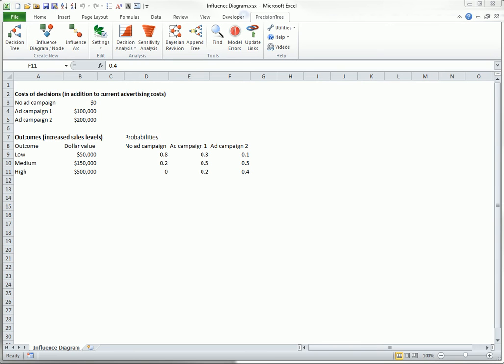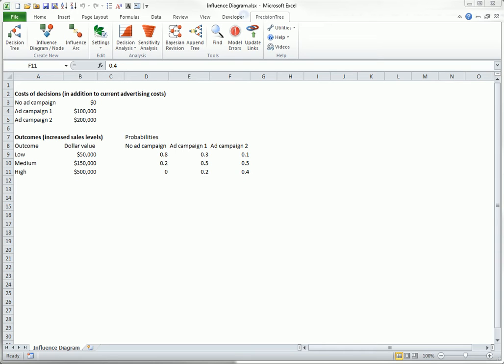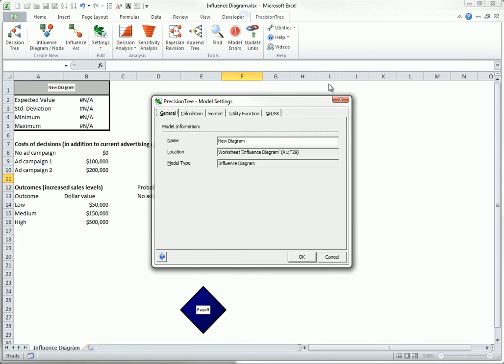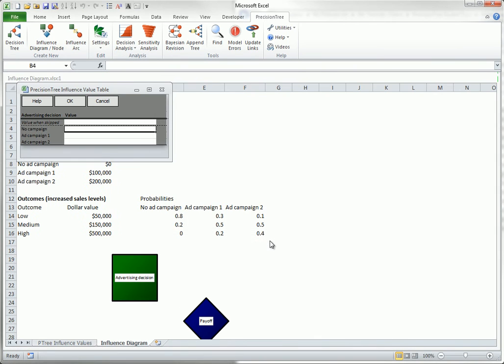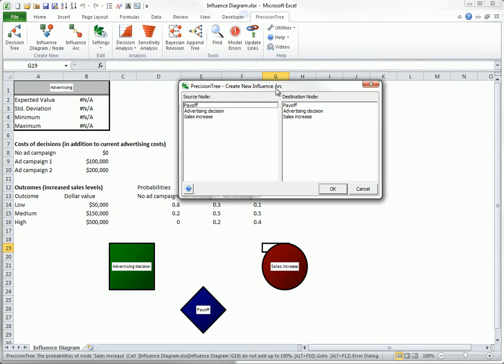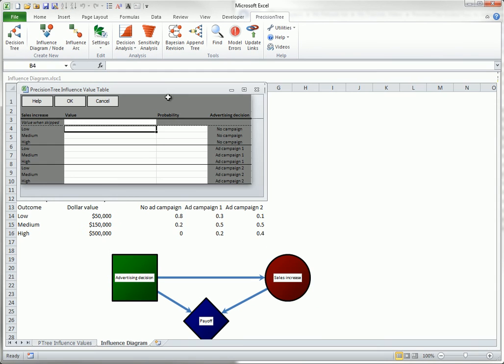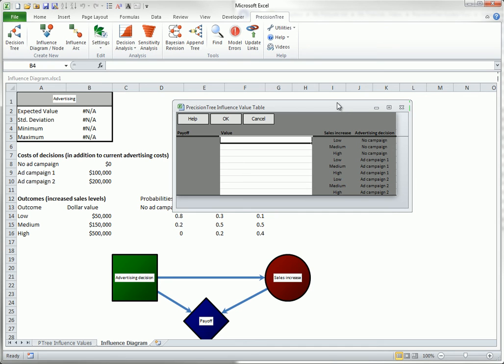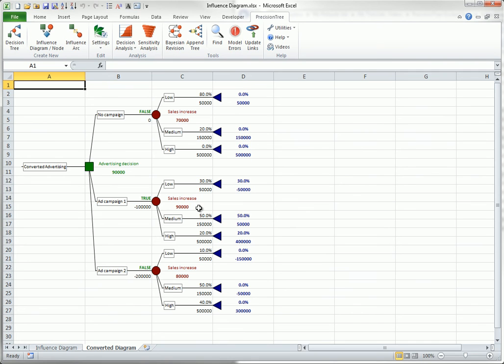PrecisionTree - Influence Diagrams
Influence diagrams are more abstract and compact way of modelling a problem, than decision trees but provide a high level view of what factors influence results.  This video describes how to use an influence diagram in Palisade's PrecisionTools software.